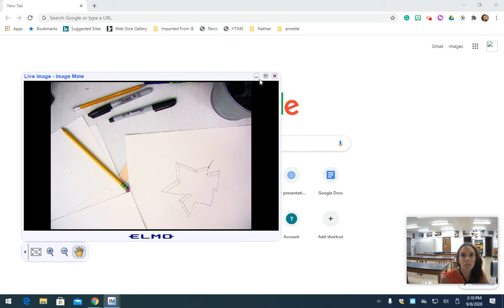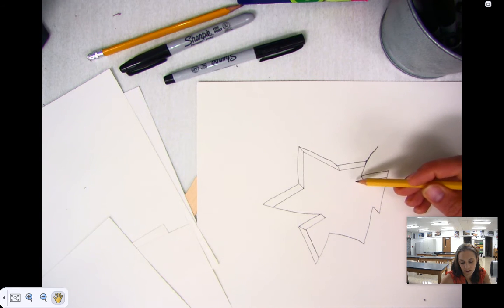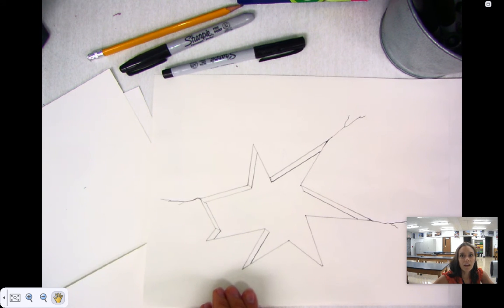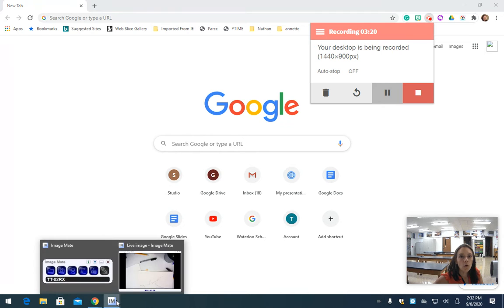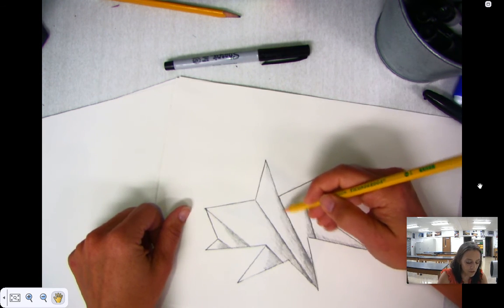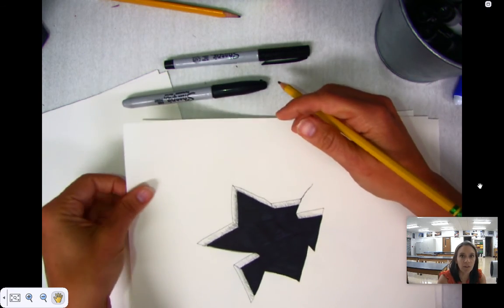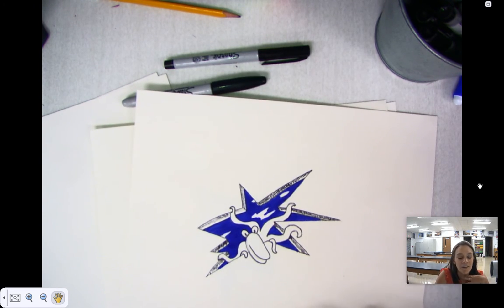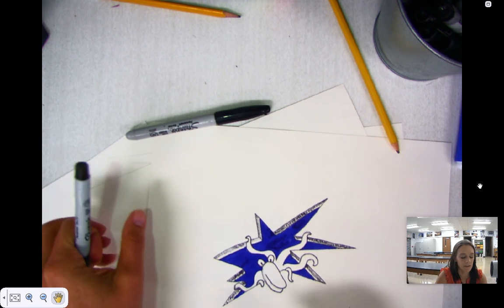Video #2 Optical Illusion Opening